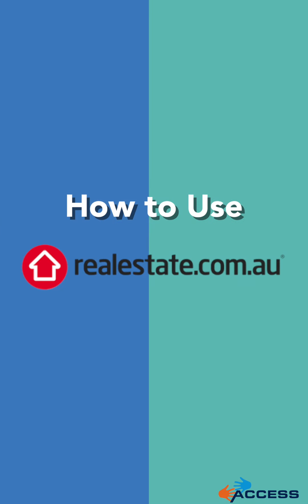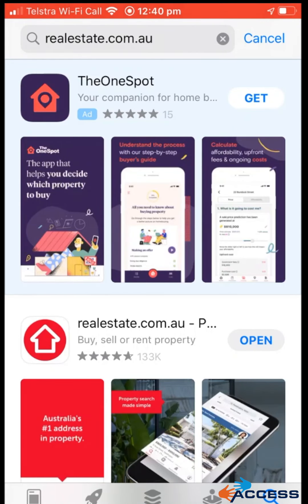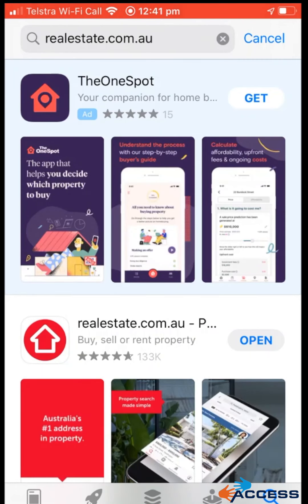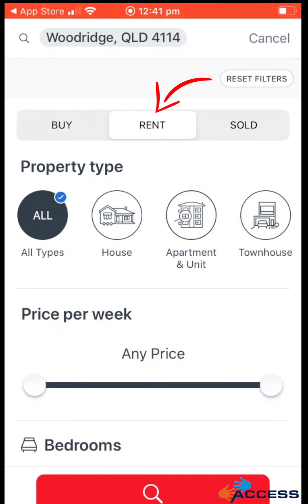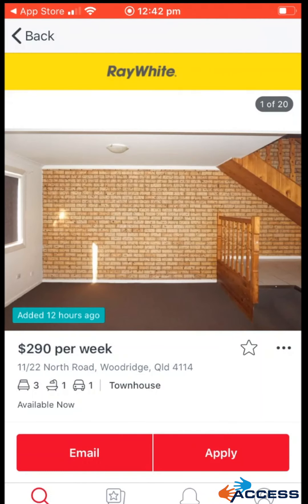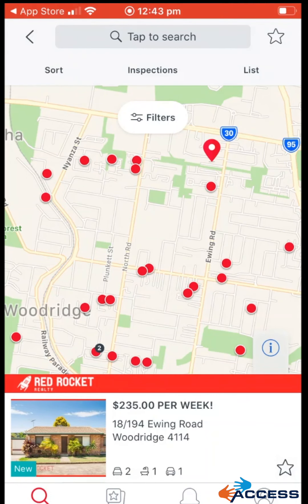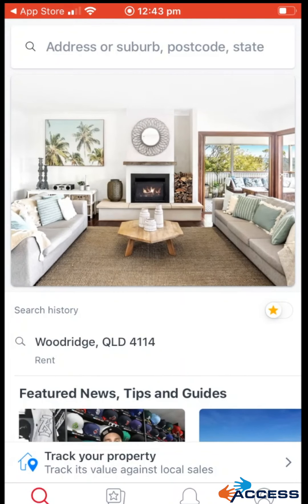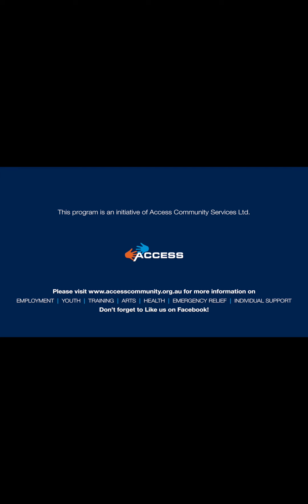How to Search Rental Properties on Real Estate App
This video shows you how to search for rental properties 🏠 on your smartphone using Realestate.com.